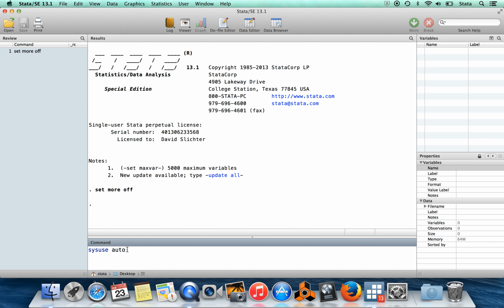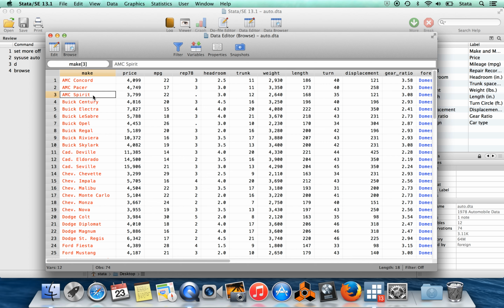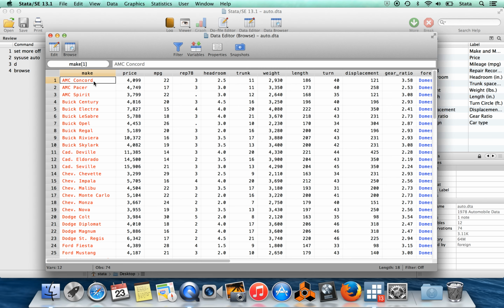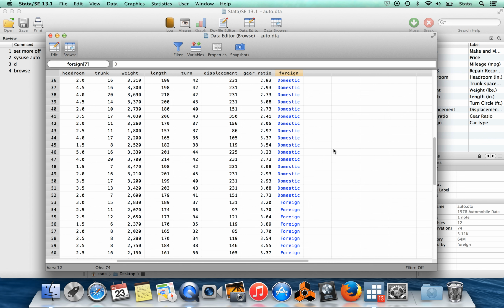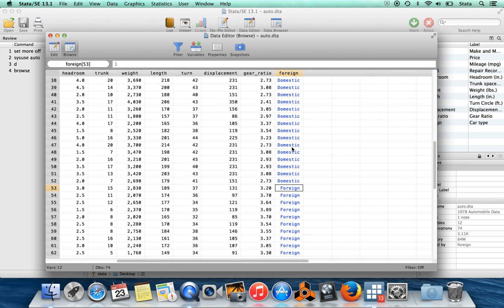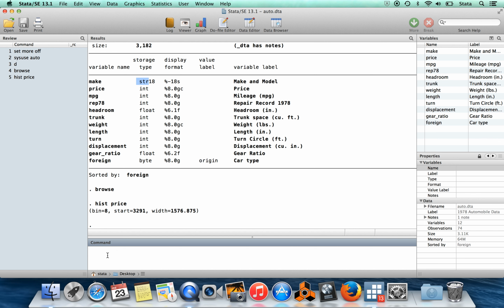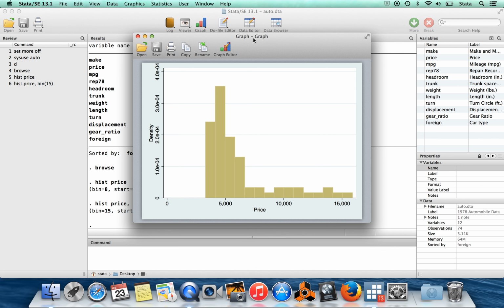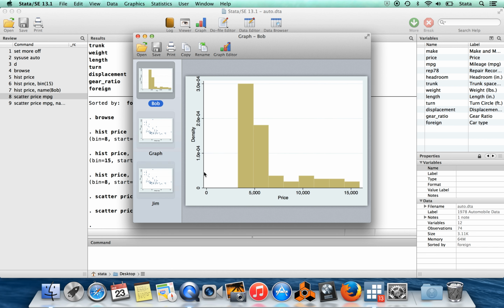Stata for Undergraduates 6: Getting to Know Your Data 2 II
This is the second of a two-part video on how you can get a feel for what's in a data set using Stata. The other part is here: